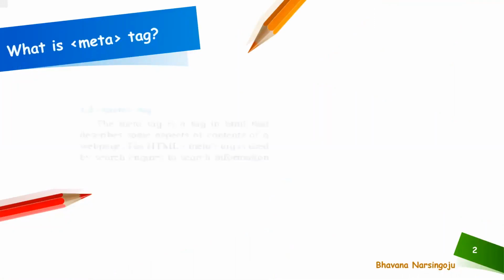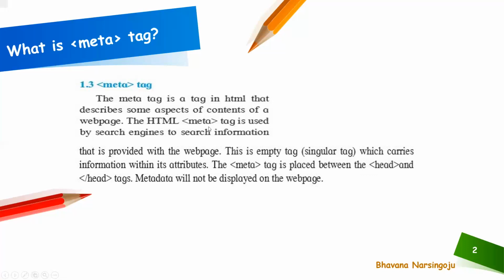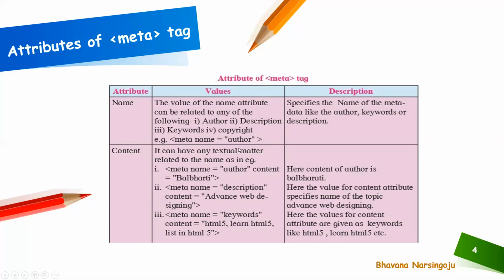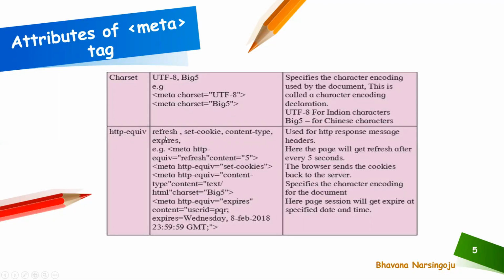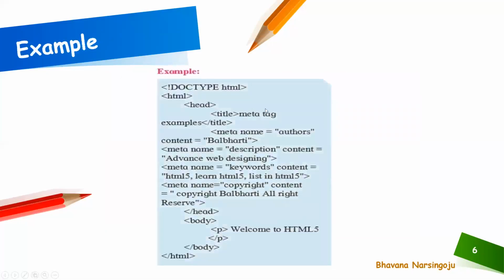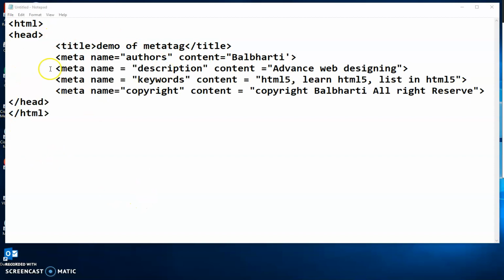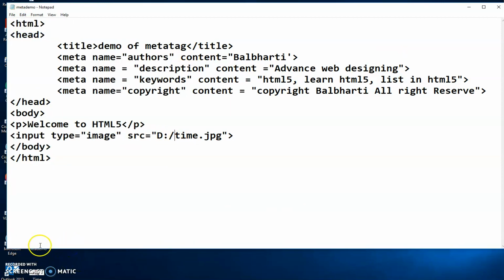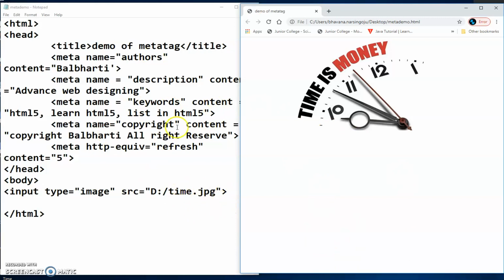Advanced Web Designing| Chapter 1 | HSC IT| SYJC I.T(ARTS , COMMERCE,SCIENCE)| Lecture 3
Dear All,
This video is on Advanced Web Designing. Lecture no 3 about metatag.